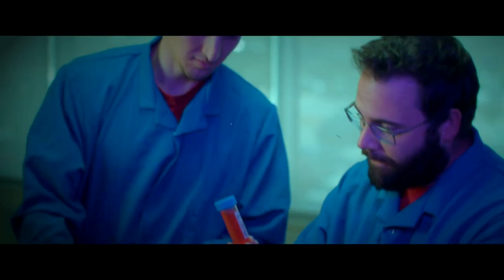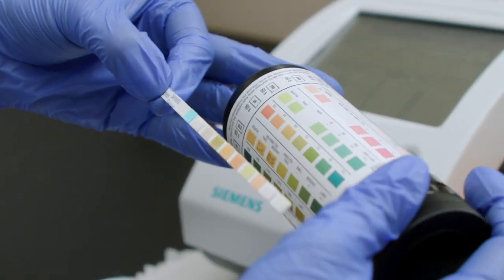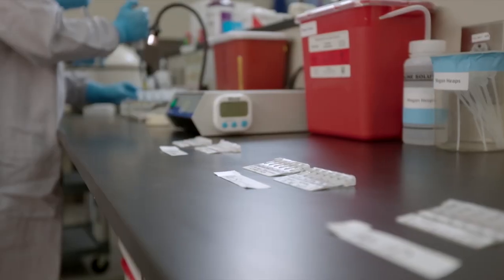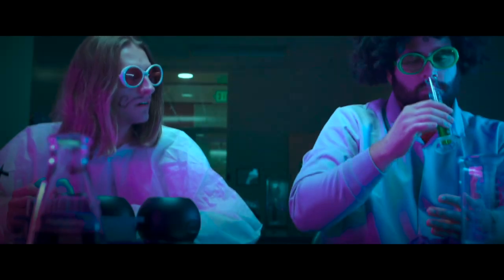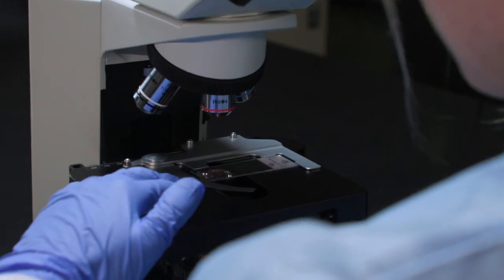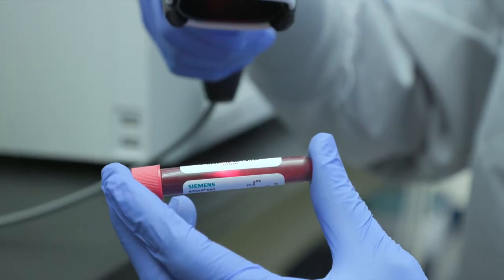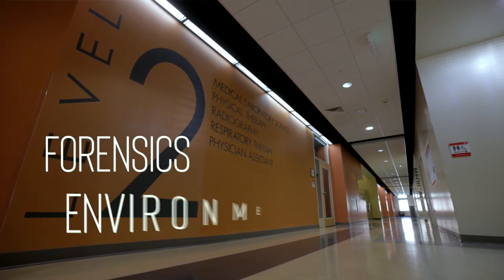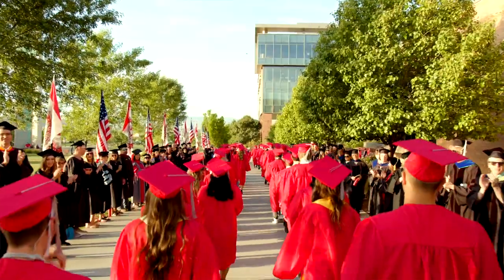Medical Laboratory Science at Utah Tech University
Utah Tech University, Medical Laboratory Scientist, MLS, Lab Tech, microbiologist, hematologist, blood banker, chemist